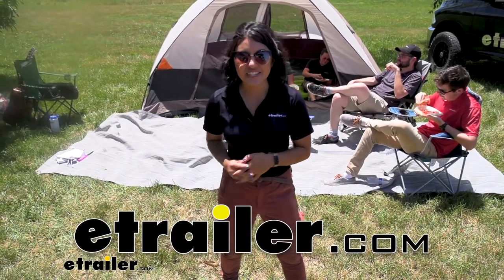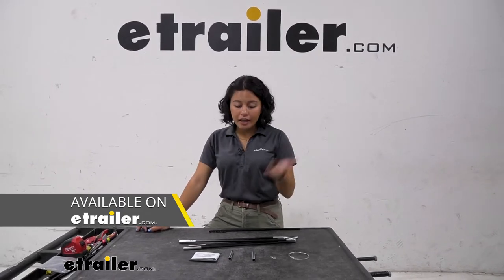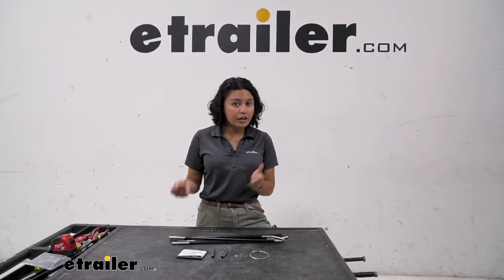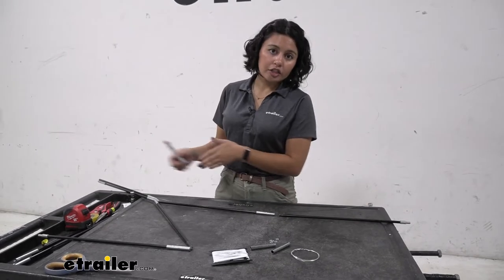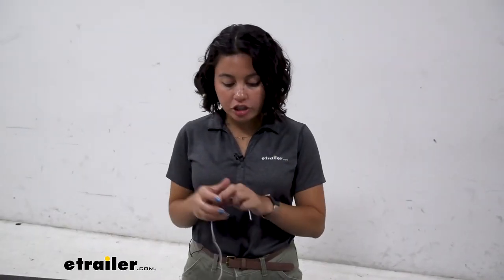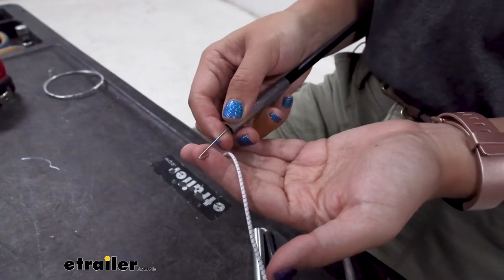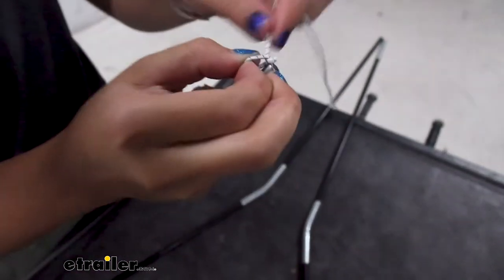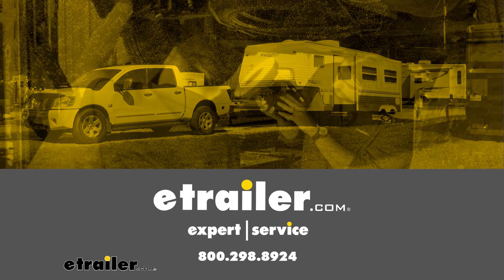etrailer | Feature Review Coghlan's Tent Pole Repair Kit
Hi, everyone. It's Evangeline here at etrailer. And today, we'll be taking a look at a shock cord repair kit. So what happened is, when you go out camping, you've got your tents, you have your awnings, and then you get some wear and tear too, especially over time. So, we'll be taking a look at the repair kit I used to make sure this campsite looks as good as it is. We went out for a big etrailer camping trip.

Everyone set up all types of different camps and camp sites. So we're gonna take this indoors though, so we can really look at the repair kit I used, in this video. So first thing, you need to make sure you have the right replacement parts. We have a bunch of different replacement parts here at etrailer. We have a vinyl repair kit, we have a tent pole repair kit, and this is gonna be our shock cord repair kit.

So if you have your tent poles, and the tent poles themselves are perfectly fine, no cracks in the fiberglass, nothing like that, you just have the elastic part was no longer elastic, that's where you're going to use our shock cord repair kit. So included in this, is gonna be your shock cord, you're also gonna have these two metal ferrules, and then you have these little washers for your shock cord, and then you have this wire included, to help you thread the cord. Now I personally use bobby pins whenever I have to repair a shock cord, just because it's easily accessible for me, and it pops through a little bit easier. But, not everyone will have that in their toolbox, so you can also use pretty much any wire you have on hand. I personally recommend trying to get that wire that is as straight as possible, just to make it easier to thread through.

So this is the reason we need to replace the shock cord. So the cord itself became really unflexible, so we had to pull it and keep adding knots to keep all the tent poles together, until it came to the point where it pulled too tight, and then it released from the bottom tent pole. So we're just gonna go ahead and label all of our tent poles, to make sure they come back to the same spot. This is a very simple setup, because they're all the same, but sometimes you have different sized poles for different areas of your awnings or tents, and that's when labeling them with a marker will be very helpful After labeling your poles, you're now ready to cut the shock cord. We're just gonna go up on the tent poles until we find the cord, and we're just gonna make a cut there.

That way we can take it out completely. Usually they're connected at the very end. There should be a knot there. So go ahead and pop that out of the tent pole. And that's gonna be where you put your new knot. Before we replace our shock cord, let's do a quick comparison. You can see the old shock cord here where it's a little stretched out and frayed, and then we have our nice, shiny new one. So now we're going to start threading our shock cord. So remember that end cap we took off of the tent pole Well, now you're gonna put the new shock cord through, make a knot, so that it secures itself in that cap, and then continue threading these through the rest of your tent poles. You also have these extra ferrules, and these washers. And the way that works, is the washer gets stuck inside of your ferrule. Which means you can make a knot right before the washer, and then, if a part of your tent pole gets cut, or if you wanna keep everything together and just not have the rope run all the way through, you go tie that knot right before the washer, and then that will secure it. You see here how I made a hook with the wire. Well, now I brought that through our tent pole, and then I'm gonna use that to wrap around, or hook onto your shock cord, and then pull that through your tent pole. And once you've made it through all your tent poles and you have your end, what you're then gonna do, is you're gonna try to get as much tension as you can. So pull on that shock cord. You want the tension so that everything will spring together when it's in the folded up position. So once you have your tension, you can then make your knot. Don't forget to cut off the excess cord once you've made your knot. So if you did everything correctly, you should have a well tensioned tent pole. And the reason you want good tension, is to make it easier when you're setting up your campsite, just like that. So that's how you replace the shock cords in your tent poles, using the Coghlan shock cord tent pole repair kit. If you still have some extras, hold on to that for future repairs, because it happ